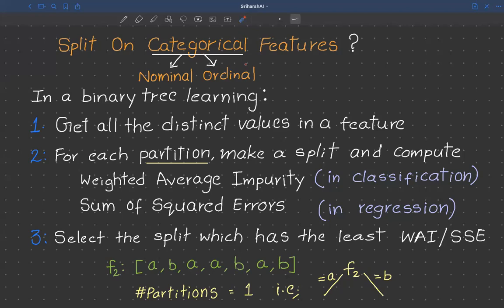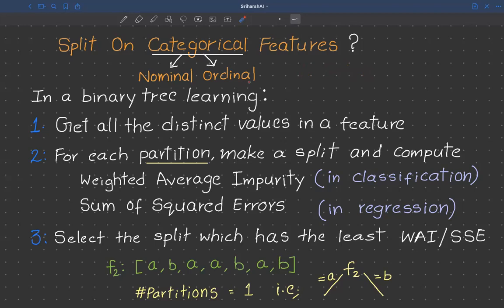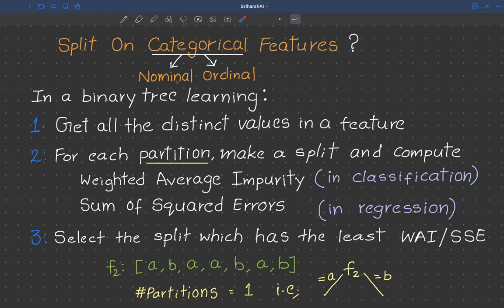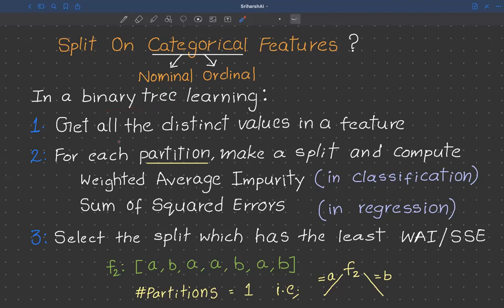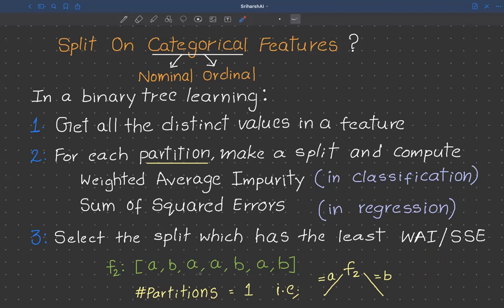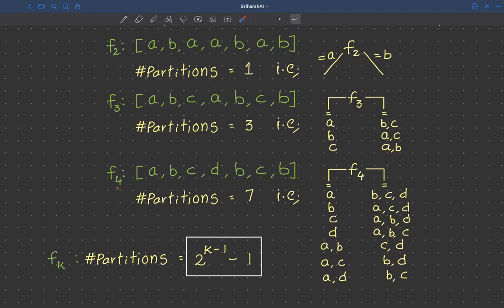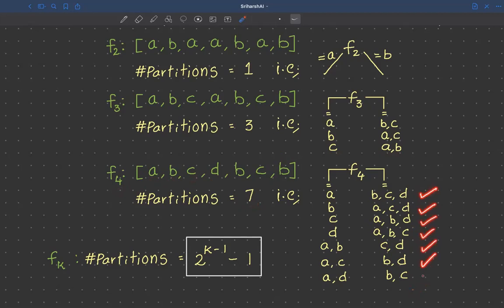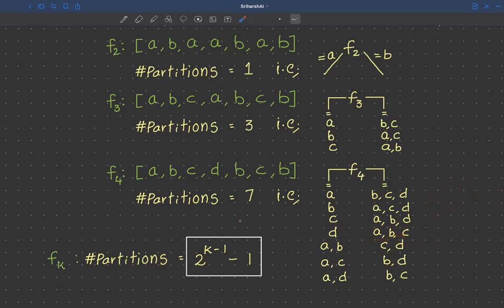How does a Decision Tree split on categorical features?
In binary tree learning,

1. Get all the distinct values in a feature.
2. For each partition, make a split and Compute the weighted average impurity (Entropy/Gini) in the case of classification or the sum of squared errors in the case of regression.
3. Select the split which has the least weighted impurity.